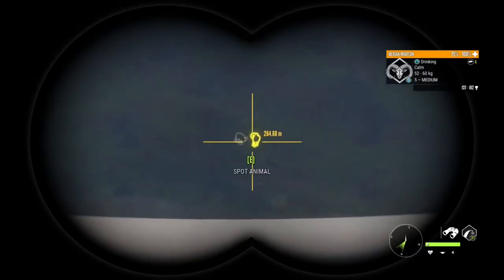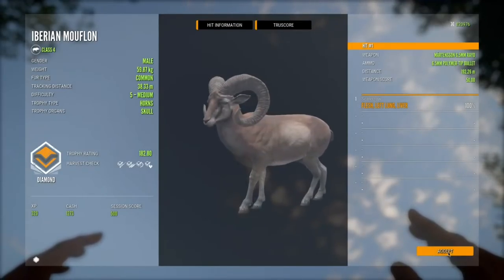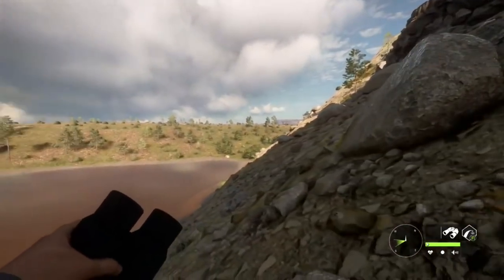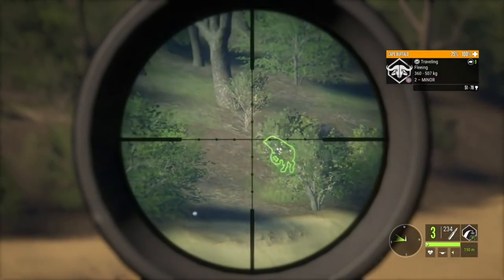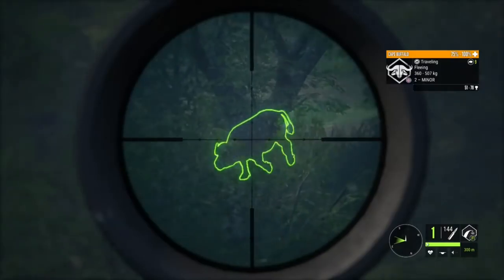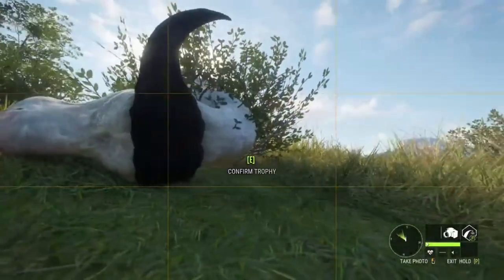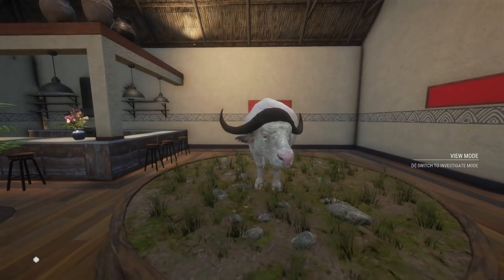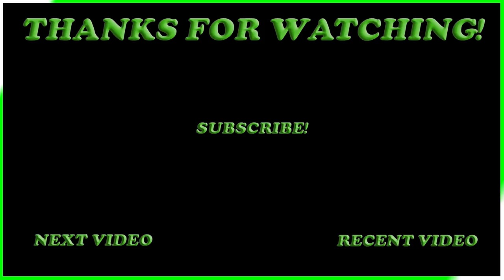A BUG MADE ME MESS UP THIS ALBINO CAPE BUFFALO..... + More Call of the wild Diamonds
Today on thehunter call of the wild we have some more highlights from a couple recent livestreams that includes an albino cape buffalo along with a  diamond Mouflon and more!

If you want to support me and my channel consider becoming a member by clicking the blue Join button and for as little as 99 cents you can get access to a bonus video every week and more exclusive content!